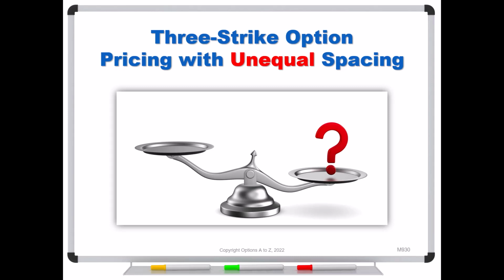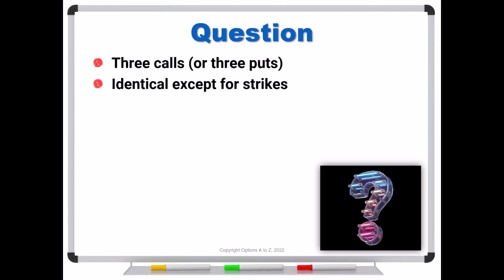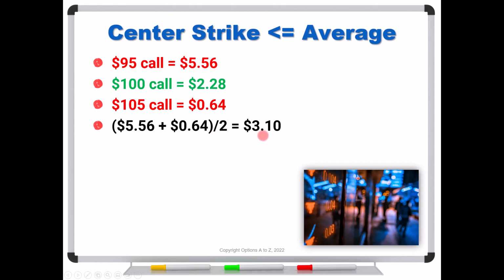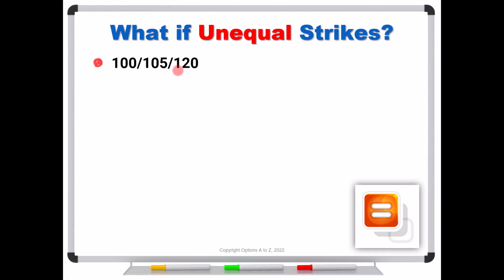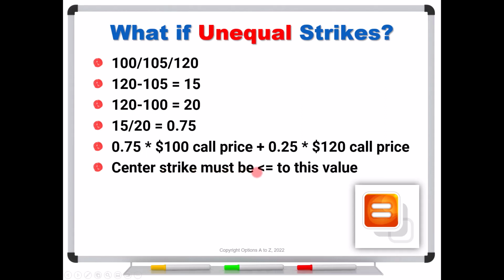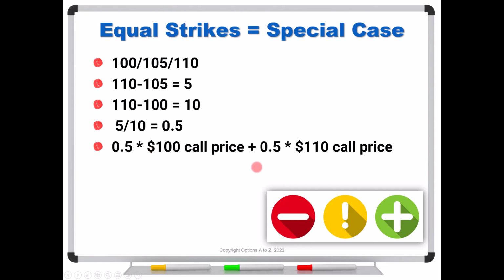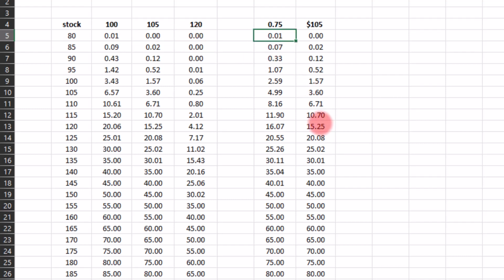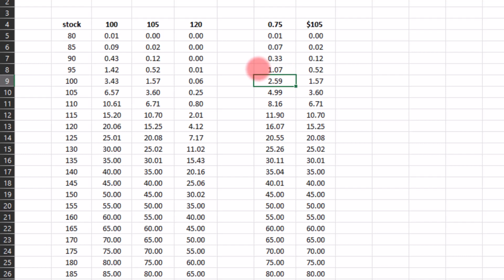Three-Strike Option Pricing with Unequal Spacing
In a recent video, I showed a three-strike pricing relationship that's especially important for butterfly spreads. In that video, I used an example where the strikes were equally spaced, such as 100, 105, and 110. What if the strikes aren't equally spaced? Is there still a pricing relationship? Yes, but it requires a little tweak to the formula. What is it?